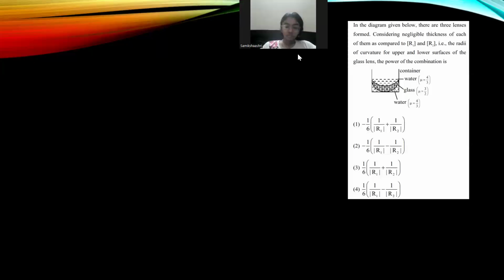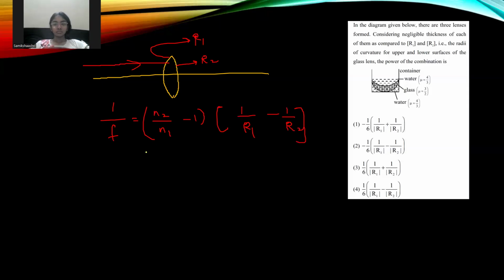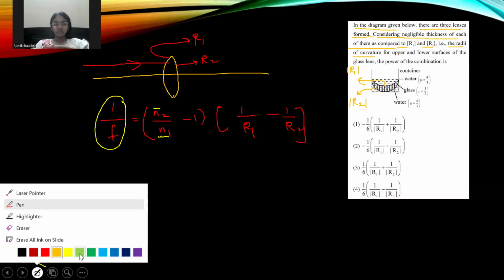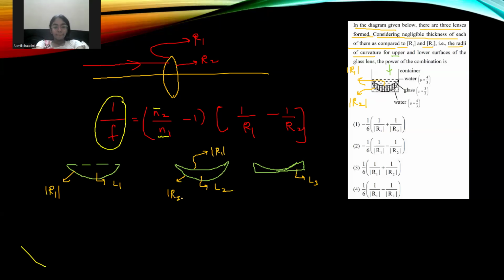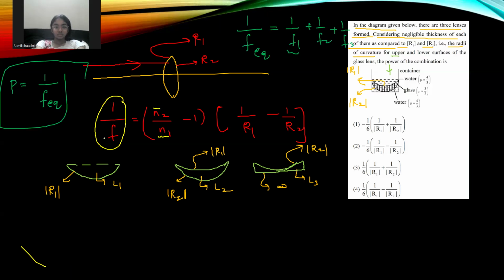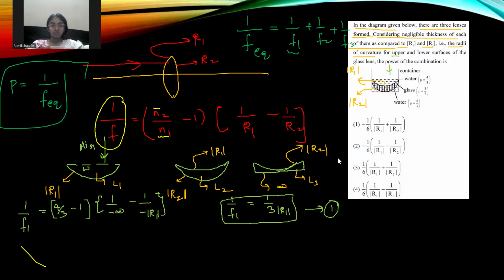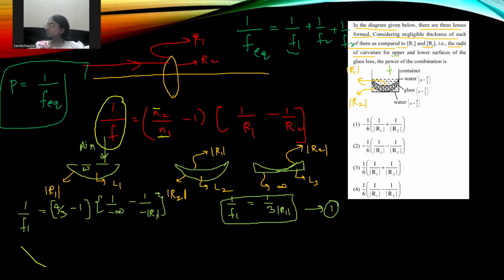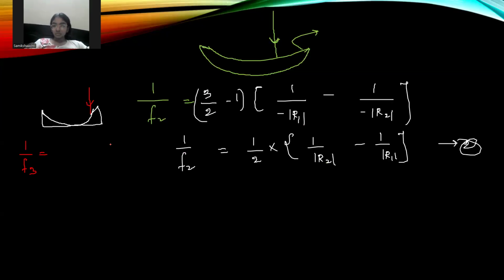In the diagram given below, there are three lenses formed. Consider negligible thickness of these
About us:-